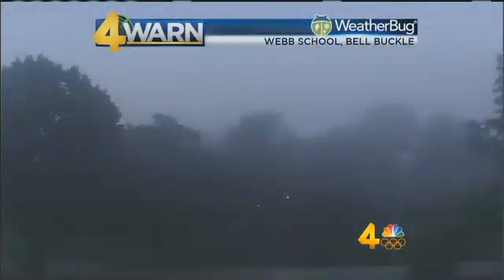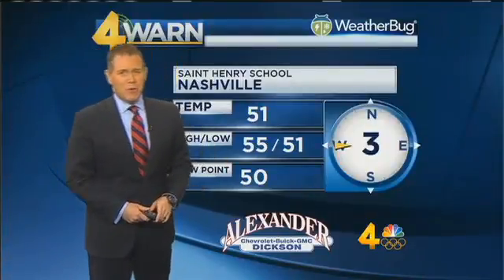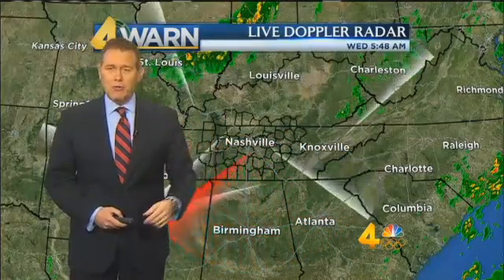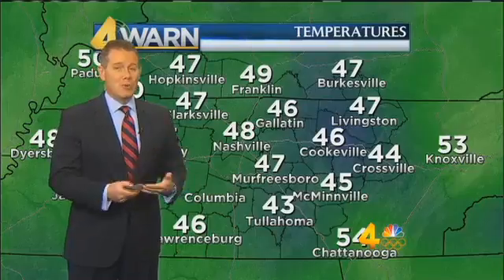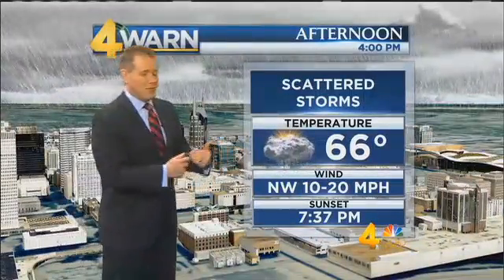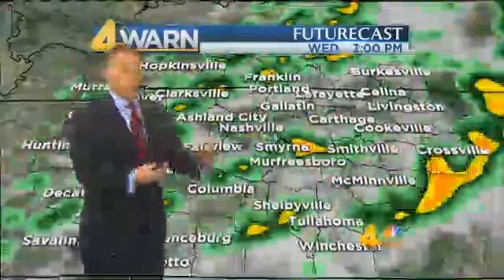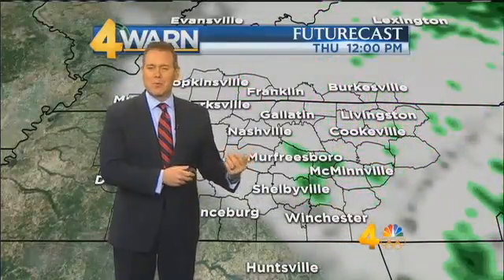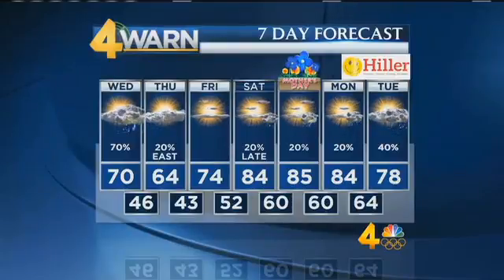04May2016 Weathercast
May 4, 2016 weathercast from Channel 4 News Today